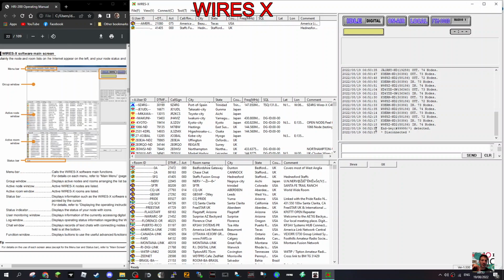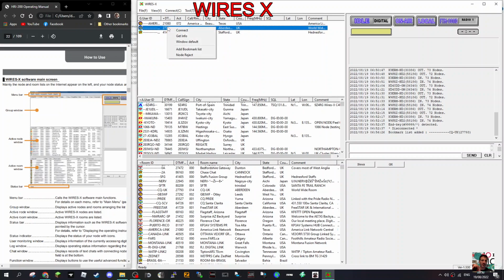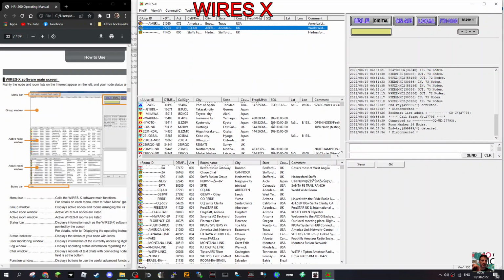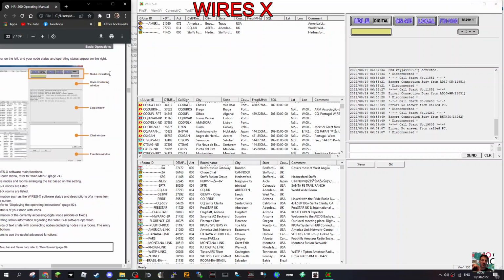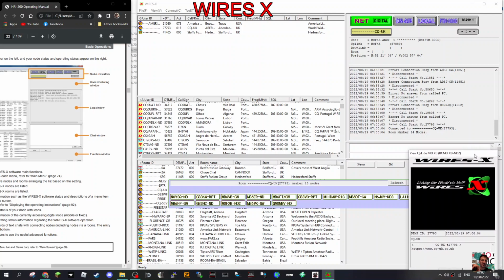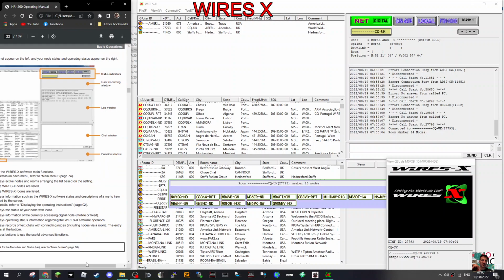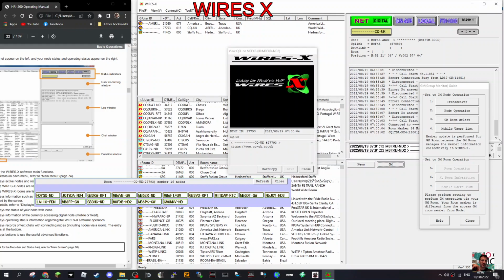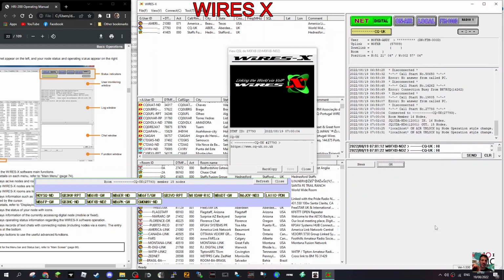WIRES X - MAIN DISPLAY WINDOW-EXPLAINED